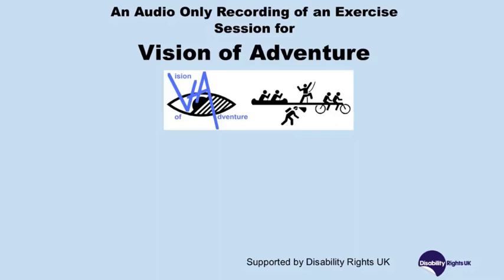Fitness 5th January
Audio only recording of an exercise session